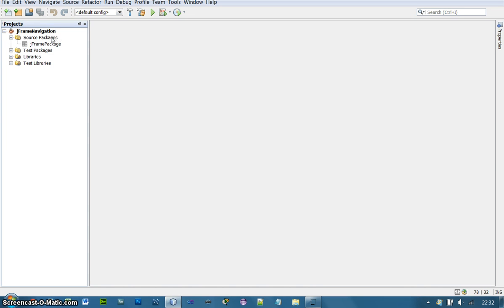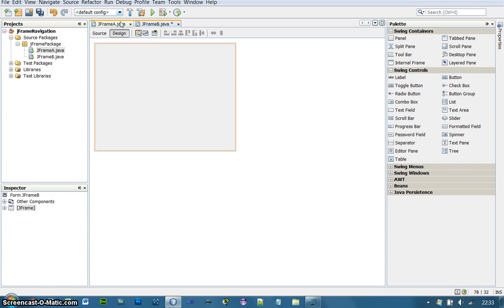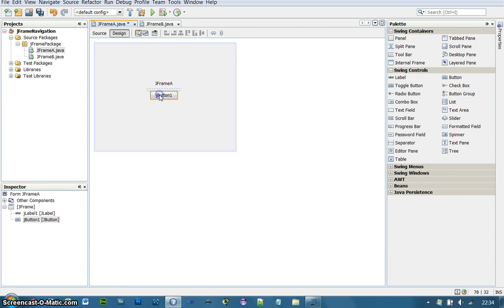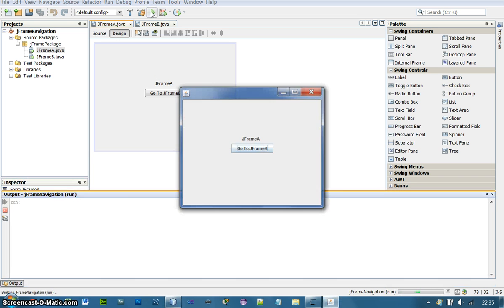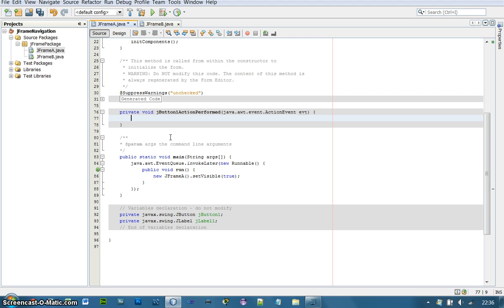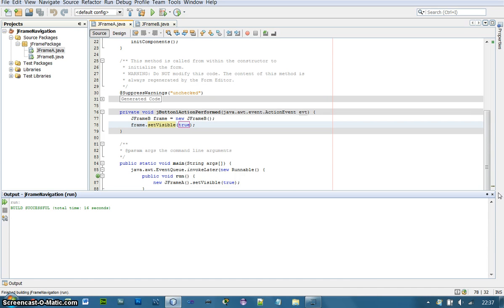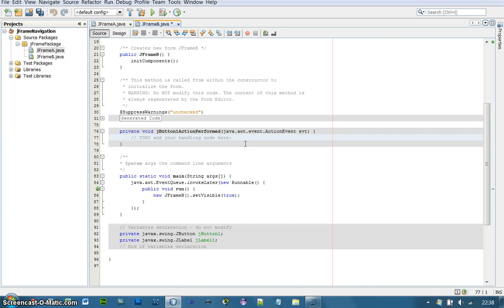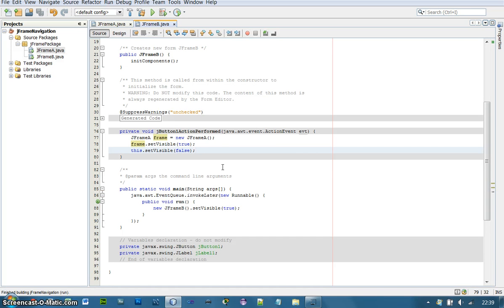JFrame Naviation Tutorial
How to Navigate between JFrames in Java using the Netbeans IDE